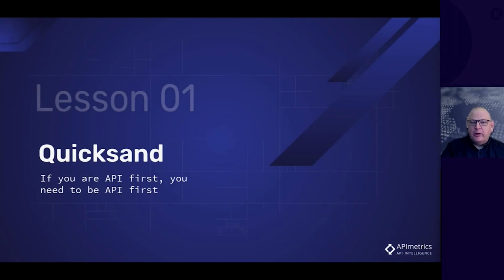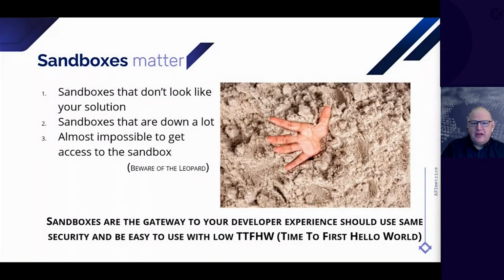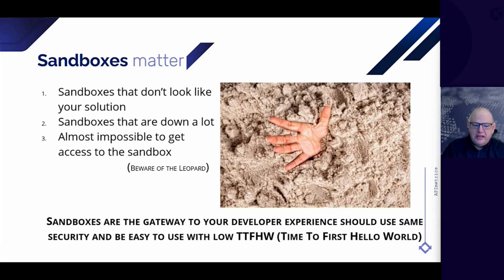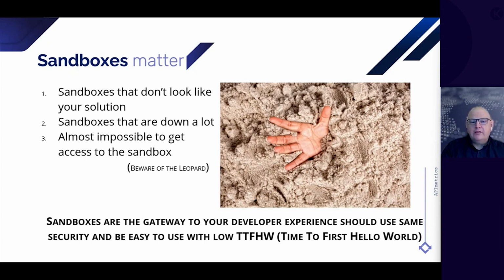Lesson 1 of Open Banking APIs Quicksand